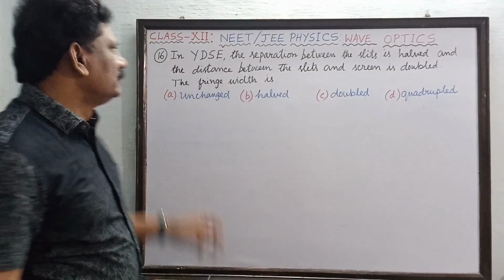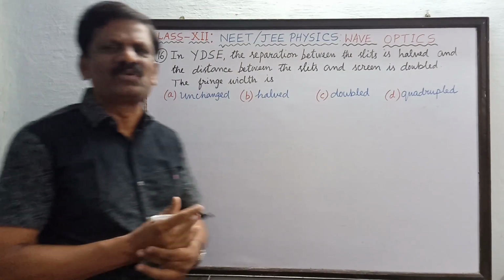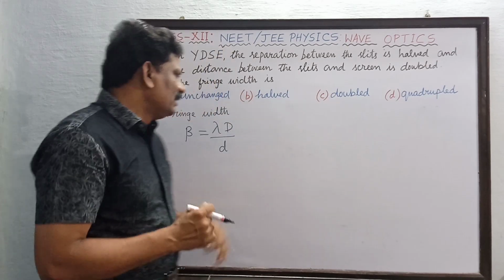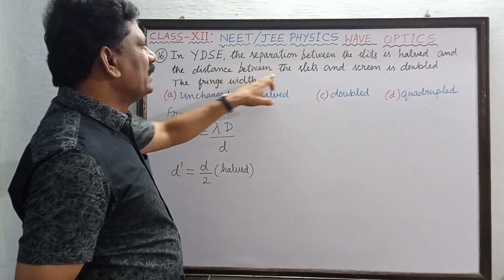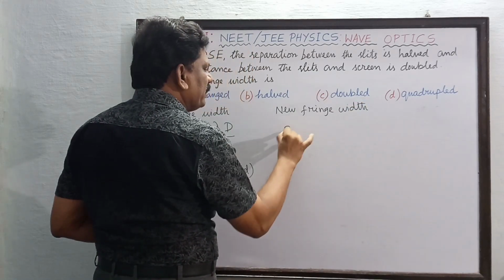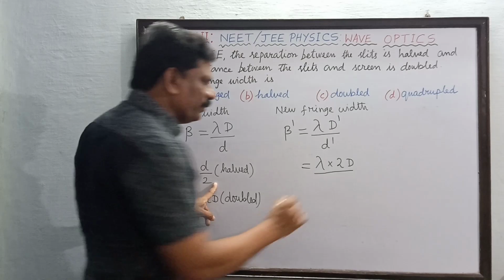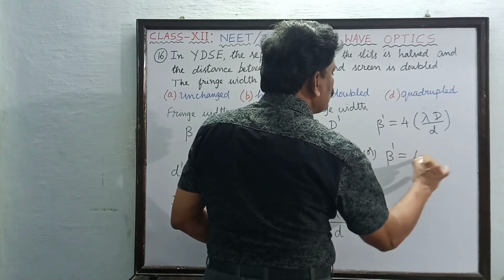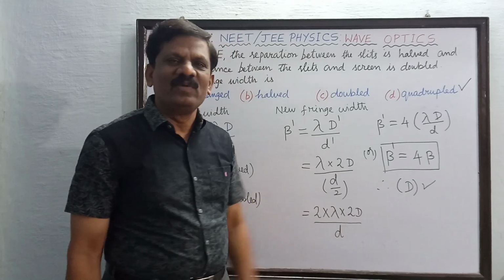CLASS-XII: PHYSICS: WAVE OPTICS: PROBLEM-16